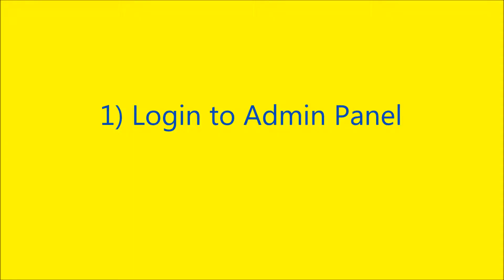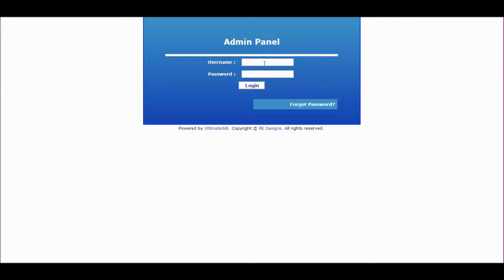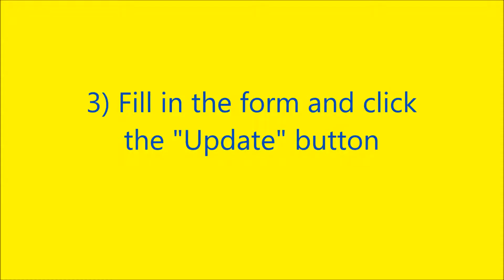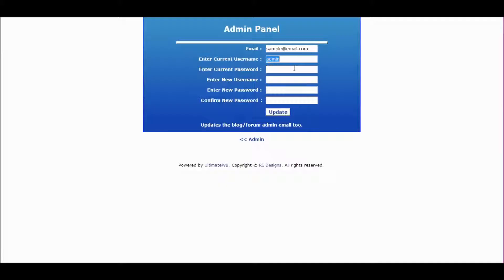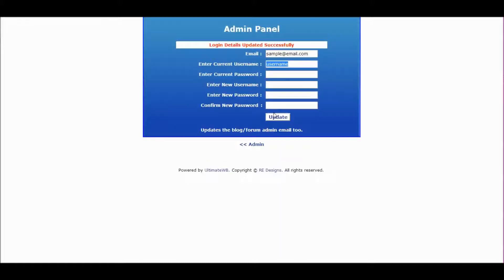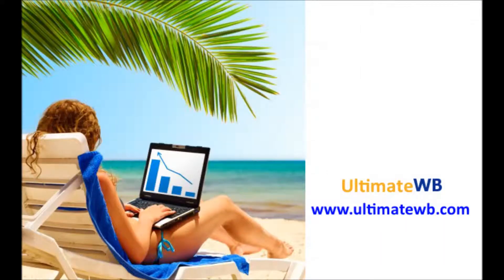How to change your admin panel password, Ultimate Web Builder Tutorial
How to change your Ultimate Web Builder website admin panel password.

Topics Covered:
-Logging into Admin Panel
-Changing Password